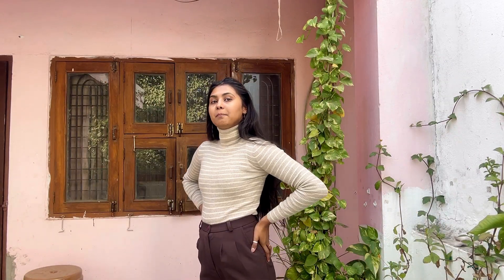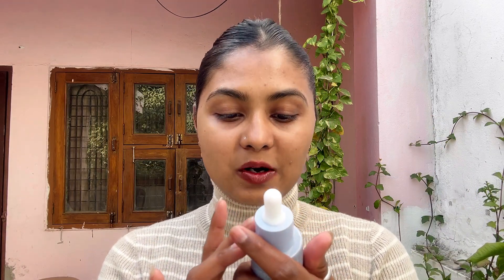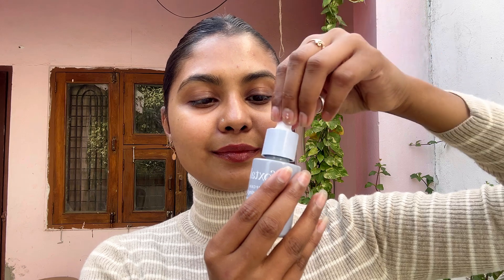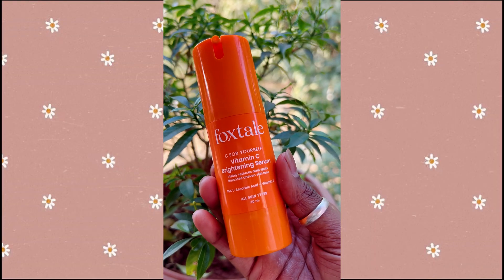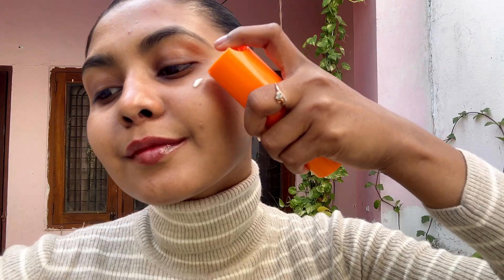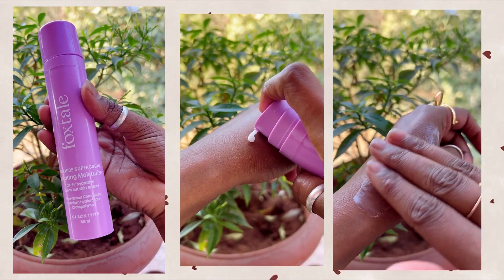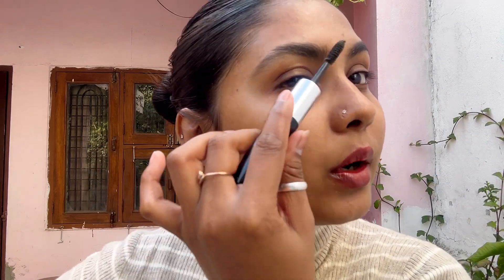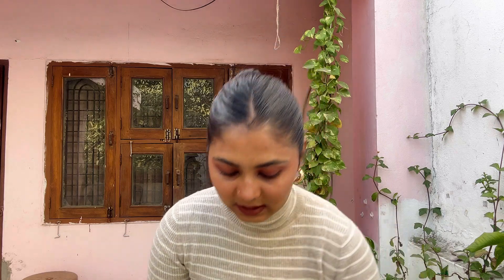GET READY WITH ME : WINTER EDITION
Join me as I share my cozy winter skincare and makeup routine, perfect for keeping your skin glowing and hydrated during chilly days! From layering serums to creating a soft, glam winter look, I’ve got you covered.

to grab your favorite Foxtale products and enjoy a discount! Don’t miss out!